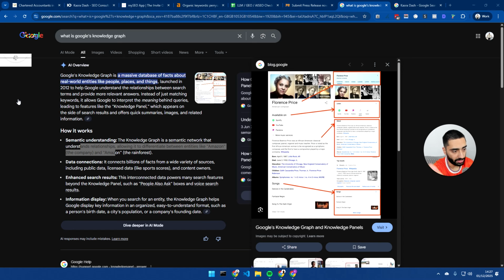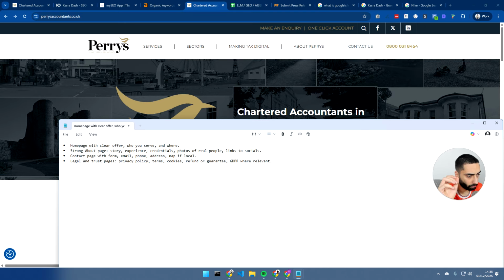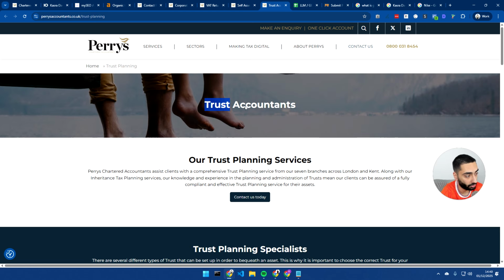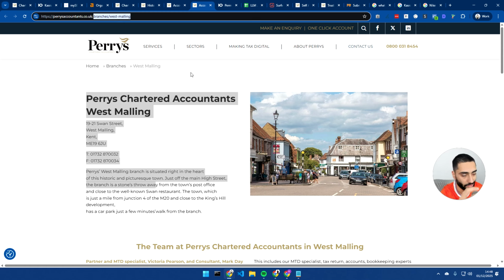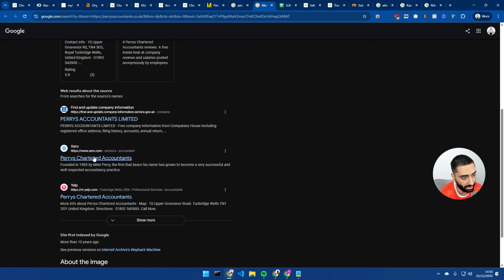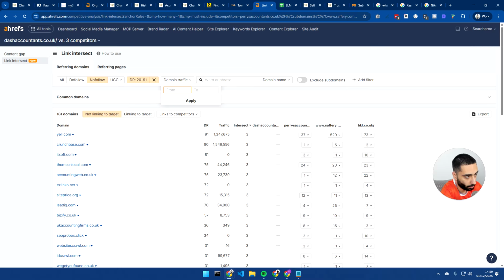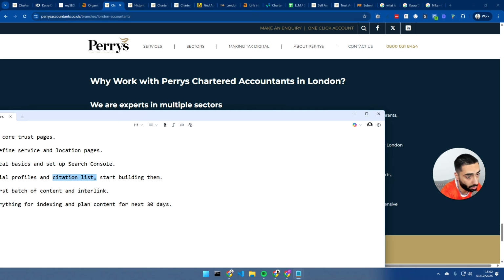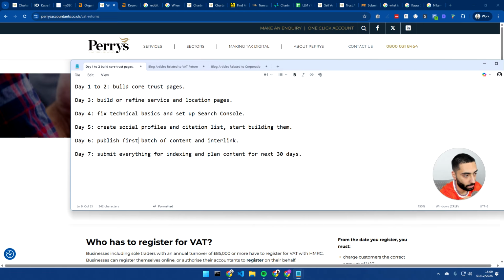Rank a New Site in 7 Days? Copy This Plan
💥 Join mySEO App (Free SEO Community + Tools + Ranking Systems)

Launching a new site and waiting months for results is painful, so in this video I show you a 7 day launch plan that can actually move the needle. Copy this framework step by step so Google knows who you are, what you do, and starts trusting your brand faster.

What This Video Covers:
In this video, I walk you through a practical 7 day SEO launch plan that I use to take brand new sites from invisible to competing for page one positions in a short period of time. You will see how to signal your place in the Google Knowledge Graph, structure your homepage, services and locations properly, and avoid the common site architecture mistakes that slow everything down. I also show you how to combine social profiles, citations, and directory links so your brand entity is consistently reinforced across the web. This is built for local businesses, service businesses and any brand that wants a clean, scalable foundation instead of random one off tactics. Follow the plan and you will have a site that is technically sound, entity rich and ready to scale content and links.

What You’ll Learn:
• How the Google Knowledge Graph (subject) understands your brand (relation) by mapping you against similar entities and competitors (object).
• Why a clearly structured homepage (subject) increases topical relevance (relation) by spelling out who you are, who you serve and what services you offer (object).
• How About, Story and Credentials pages (subject) build E-E-A-T (relation) through years in business, qualifications and trust signals like professional bodies (object).
• Why separate service pages (subject) outperform a single /services URL (relation) by allowing each core offer to rank as its own landing page for specific keywords (object).
• How location pages (subject) improve local visibility (relation) by targeting individual towns, cities and service areas around your main office radius (object).
• How SEO friendly URL structures (subject) help crawling and relevance (relation) by removing dates and parameters in favour of clean post name slugs (object).
• Why internal linking from navbars and footers (subject) boosts priority pages (relation) by keeping services and locations one click from the homepage (object).
• How plugins like Rank Math or Yoast (subject) streamline on page optimisation (relation) through title tags, meta descriptions and automated sitemaps (object).
• Why Google Search Console and XML sitemaps (subject) accelerate discovery (relation) by giving Google a direct feed of every important URL on your site (object).
• How citations and business directories (subject) reinforce your entity (relation) by listing your NAP data alongside other trusted brands in your niche (object).
• How competitor backlink analysis in Ahrefs (subject) uncovers link gaps (relation) by revealing the directories and platforms your top ranking rivals use (object).
• Why supporting blog content around each service (subject) increases topical depth (relation) by answering real questions from SERP and Reddit research (object).